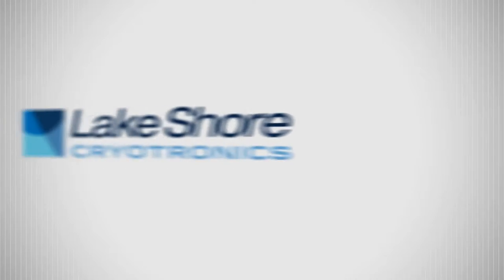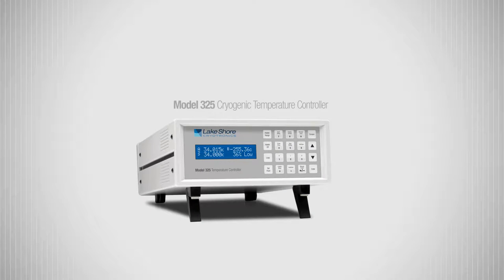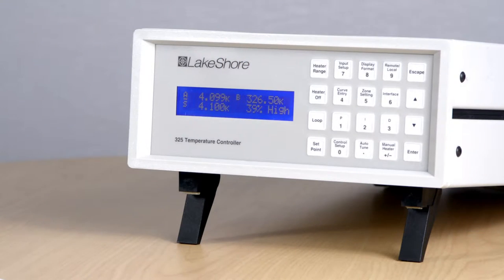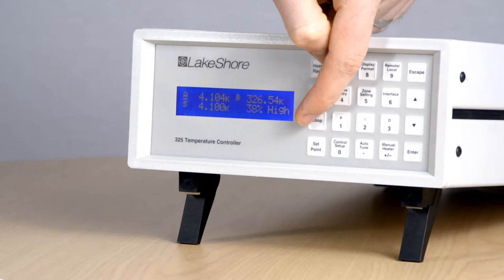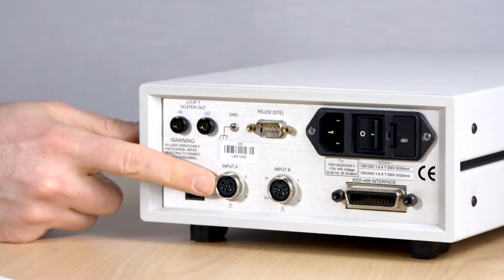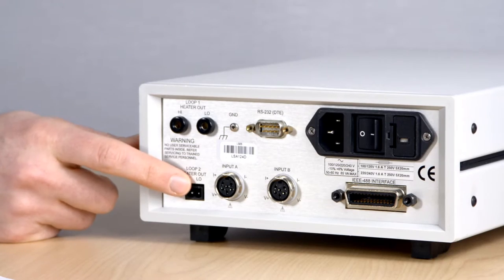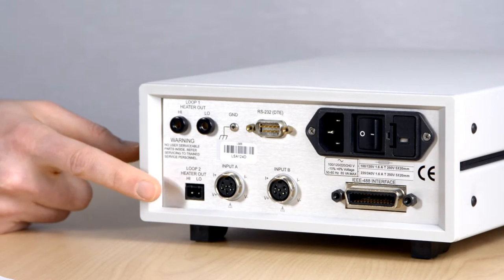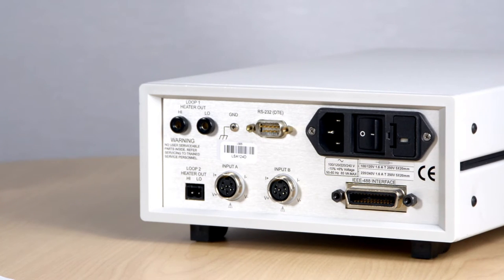Model 325 Cryogenic Temperature Controller: Quick Look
Ryan Oliver, Sensors and Instruments Product Manager with Lake Shore Cryotronics, takes you through a Quick Look at the Model 325 Cryogenic Temperature Controller.

The Model 325 dual-channel cryogenic temperature controller is capable of supporting nearly any diode, RTD, or thermocouple temperature sensor. The Model 325 uses two independent PID control loops with heater outputs of 25 W and 2 W are configured to drive either a 50 Ω or 25 Ω load for optimal cryocooler control flexibility. Designed with ease of use, functionality, and value in mind, the Model 325 is ideal for general-purpose laboratory and industrial temperature measurement and control applications.